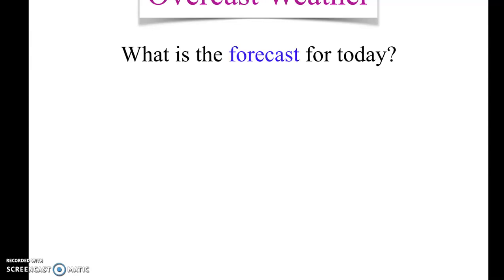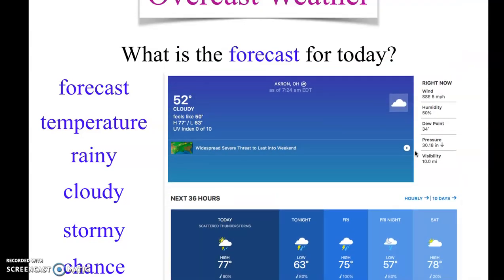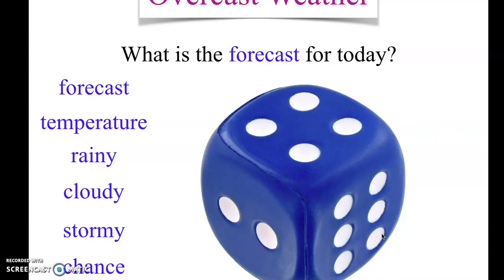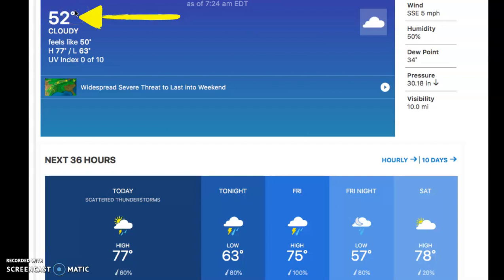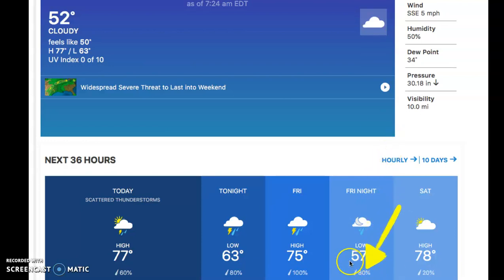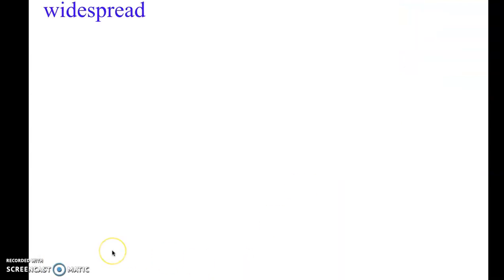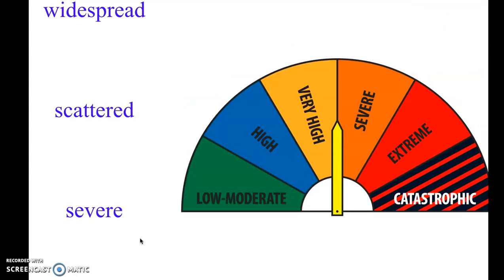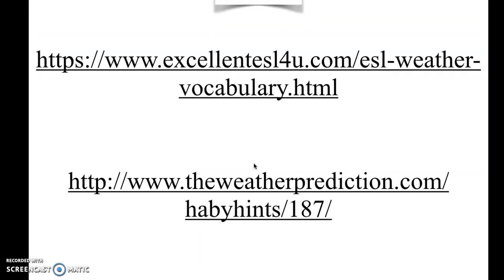Overcast Weather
A look at vocabulary related to overcast weather.